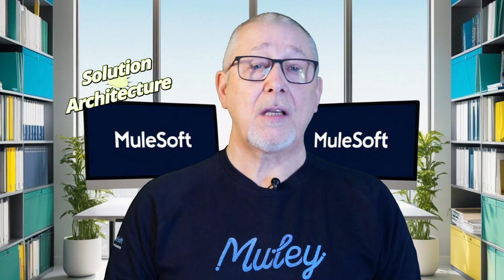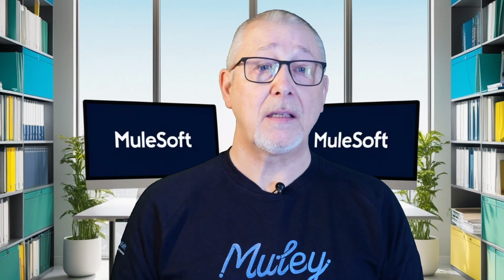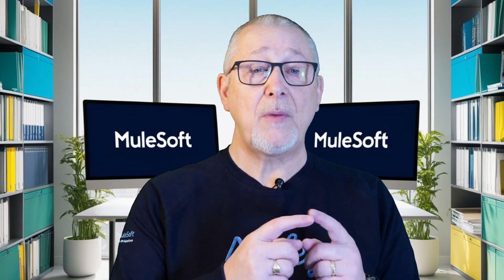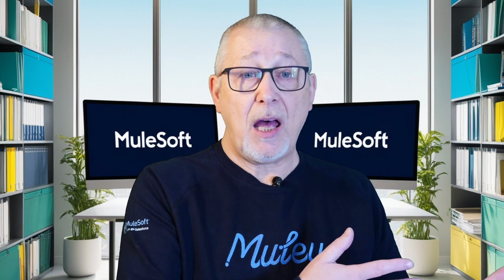Discovery meeting topics for the MuleSoft Engagements Projects - part 1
Are you ready to explore key MuleSoft discovery topics for projects? This video dives deep into the critical elements of MuleSoft Catalyst and how discovery can set your projects up for success. Perfect for MuleSoft developers, architects, and members of the MuleSoft community, this guide will walk you through how to effectively manage discovery phases for your MuleSoft integration projects.

In this video, we’ll discuss topics like requirements gathering, defining business outcomes, creating a solid project roadmap, and ensuring alignment with MuleSoft best practices. Whether you're working on API integrations, managing governance, or scaling your Center for Enablement (C4E), understanding discovery is essential to achieving long-term success.

This video is tailored for  MuleSoft professionals who are  looking to expand their knowledge. Packed with actionable insights and strategies, it’s your go-to resource for mastering the MuleSoft Catalyst approach to project discovery.

Let’s grow together and make your MuleSoft projects a success!